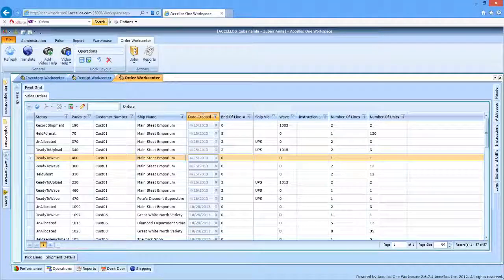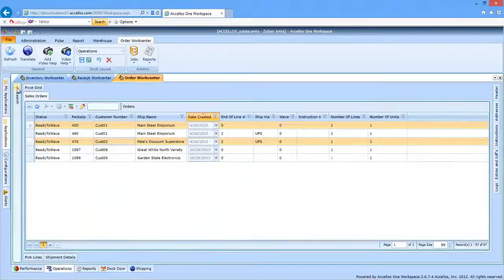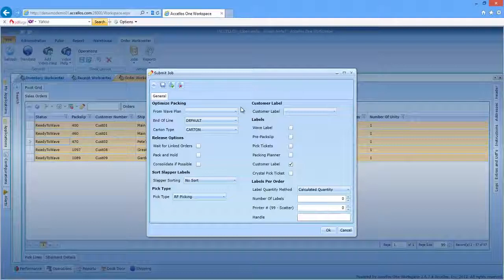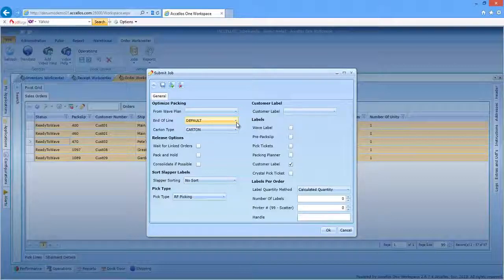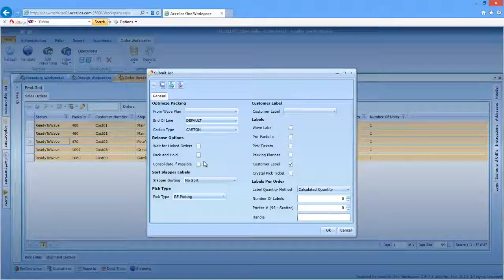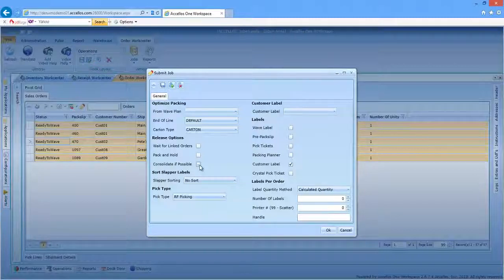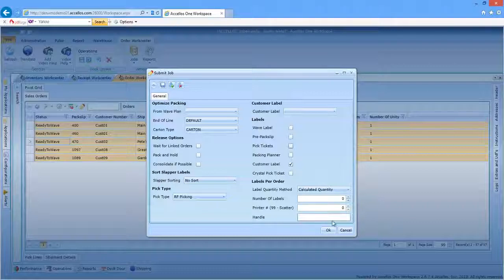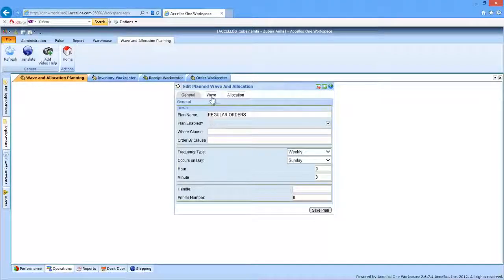AccellosOne WMS Demo 6 - Waving